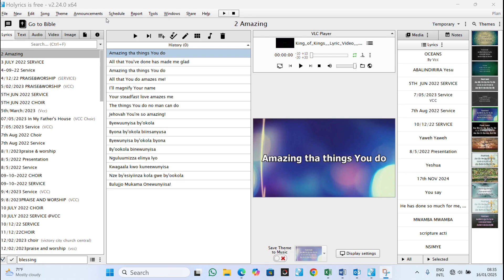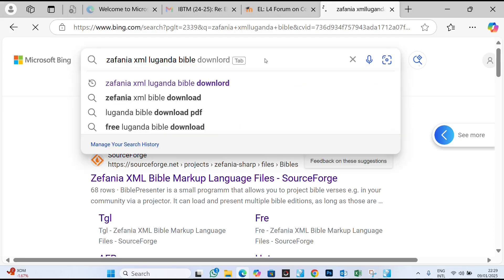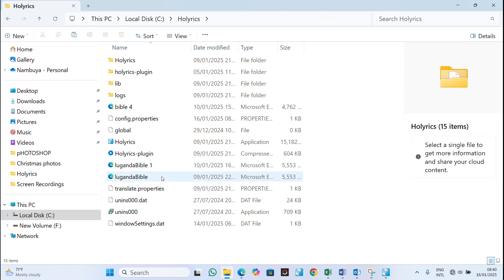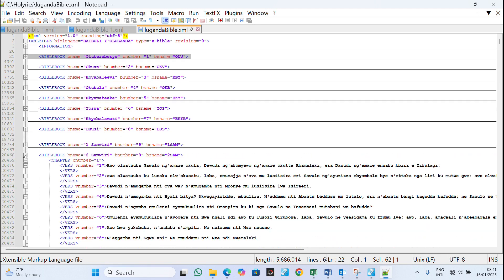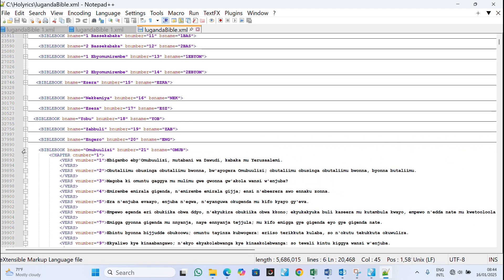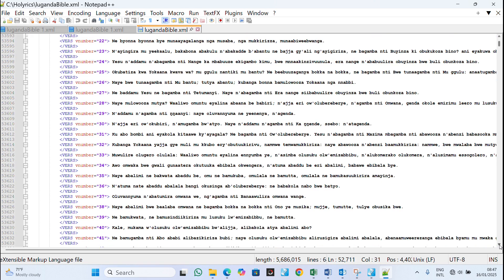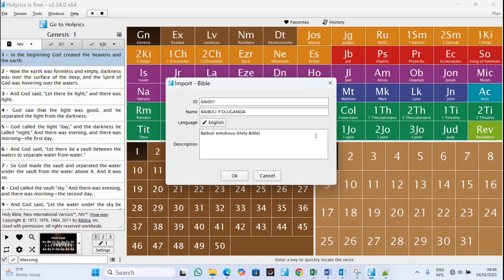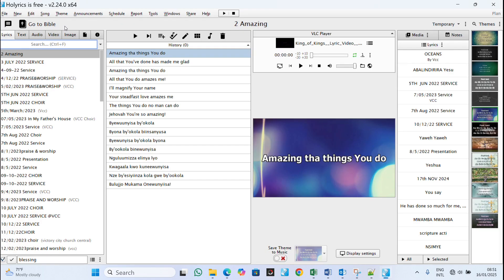"How to Import a Bible in Holyrics: Step-by-Step guide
Video Description:
Learn how to import an XML Bible into Holyrics in this step-by-step tutorial. We'll guide you through downloading the Bible, making necessary edits in Notepad++, and successfully importing it into Holyrics for use in your presentations.

📖 Download 6 XML Bible Versions for Holyrics & Other Presentation Software
Includes: NLT, Message, Amplified, NKJV, ESV, and NIV formats.

Timeline:
00:00 - Intro
01:30 - Downloading the Bible from a website
06:45 - Editing the Bible in Notepad++
12:15 - Importing the Bible into Holyrics
16:30 - Final overview & closing remarks